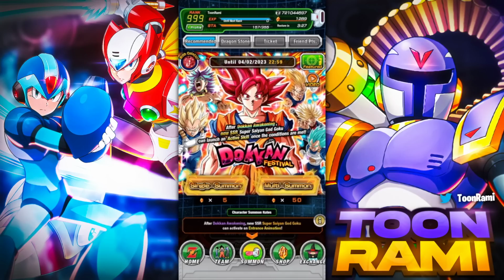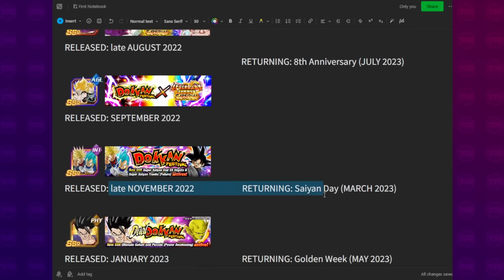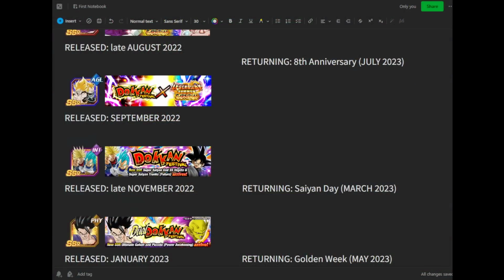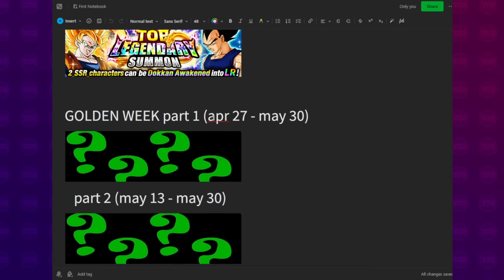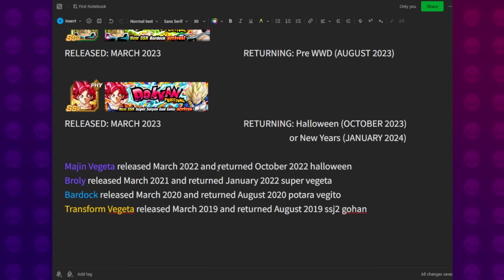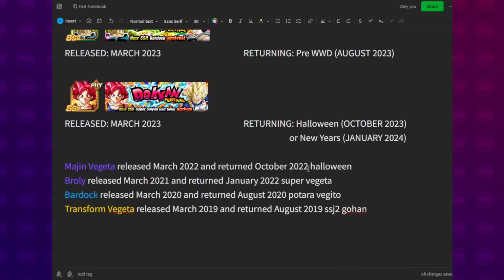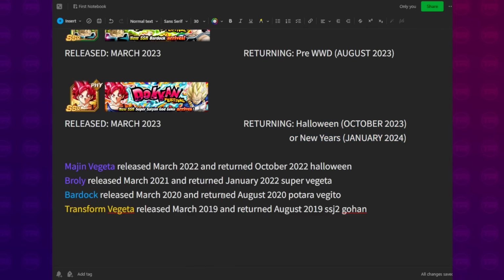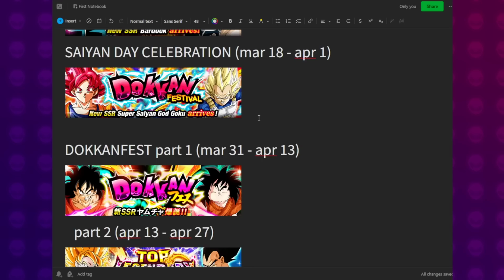GET THIS LR WITH YOUR RED COINS!!! Should You Summon For God Goku? Return When? | DBZ Dokkan Battle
Video Title: GET THIS LR WITH YOUR RED COINS!!! Should You Summon For God Goku? Return When? | DBZ Dokkan Battle

Images & Sources:
AashanAnimeArt